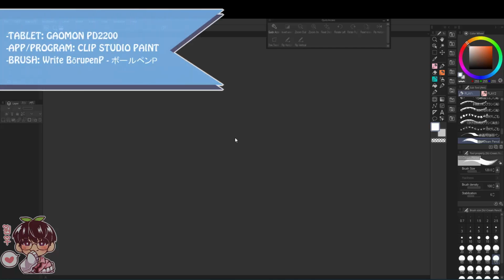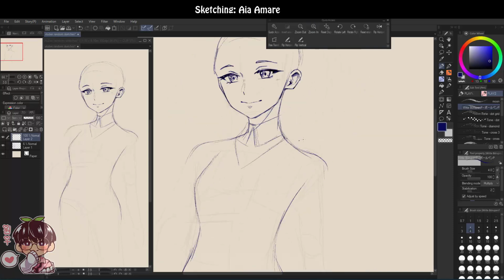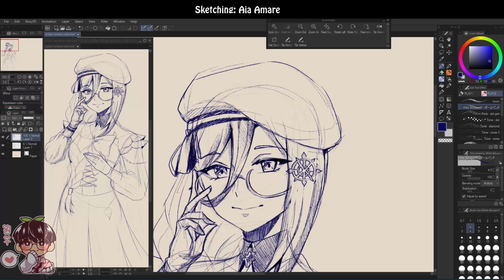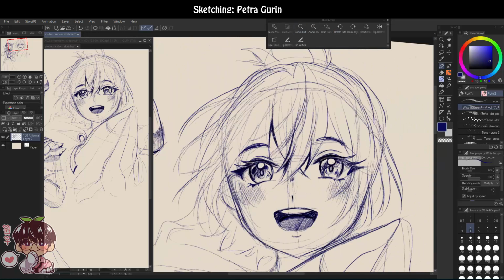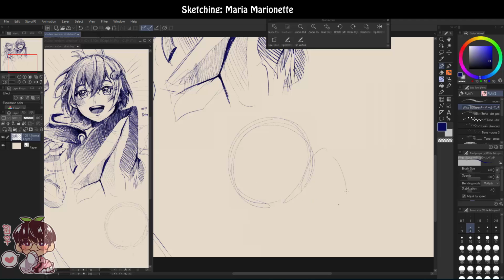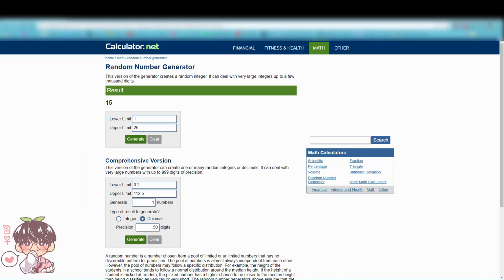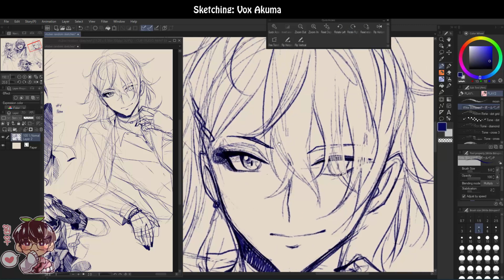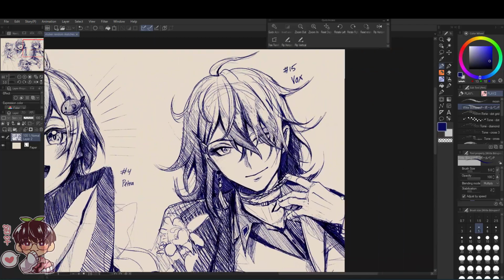Sketch With Me! |Random NijiEN sketching!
Hello hello!
Sorry I sound probably so sleepy but here is a sketching session! Bye~~